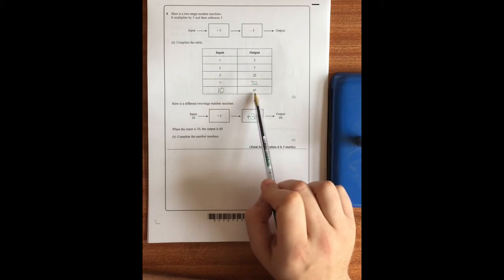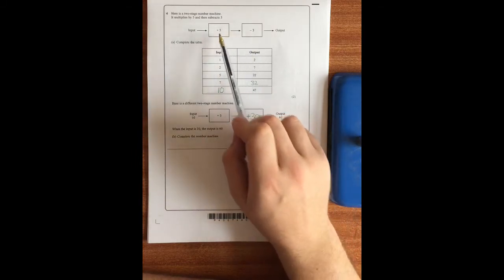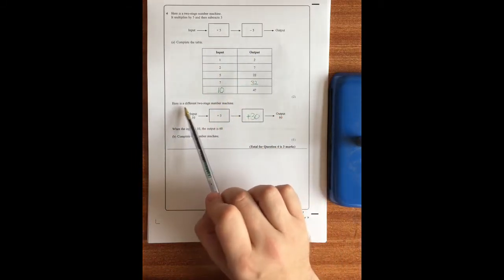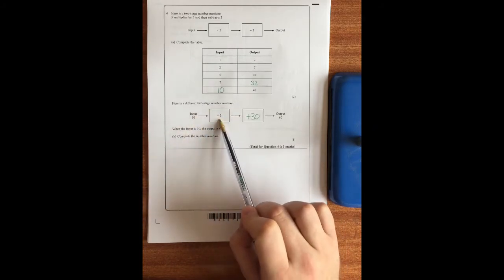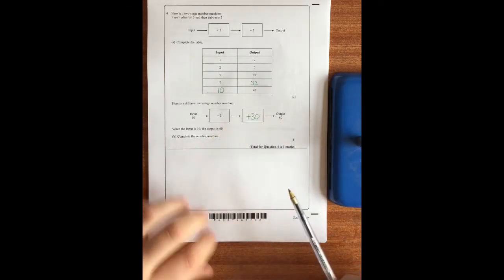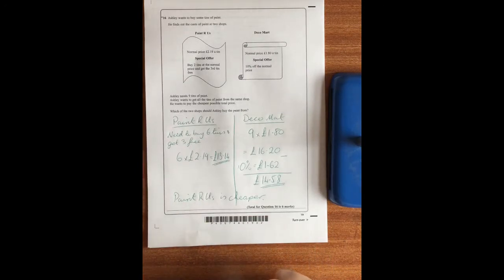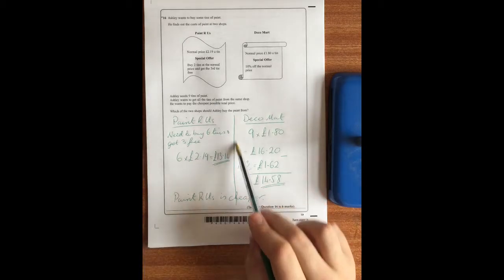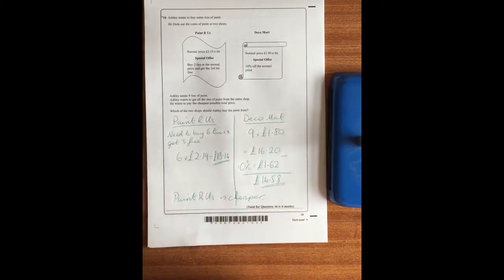Edexcel Maths GCSE Nov 2012 Paper 2 F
Solution to Edexcel Maths Linear GCSE November 2012 Paper 2 Foundation Tier.